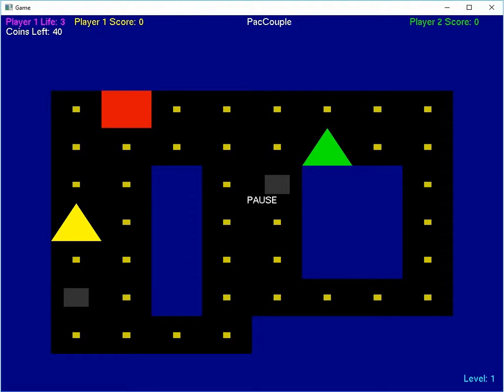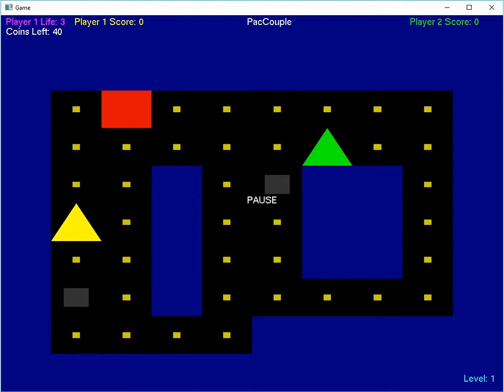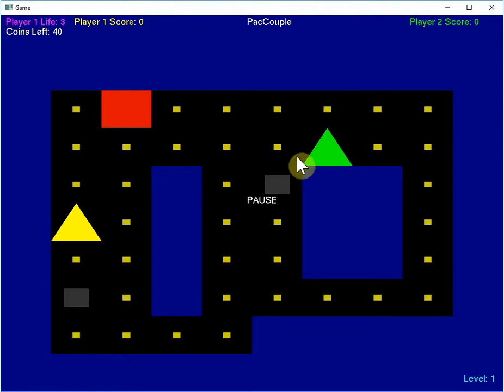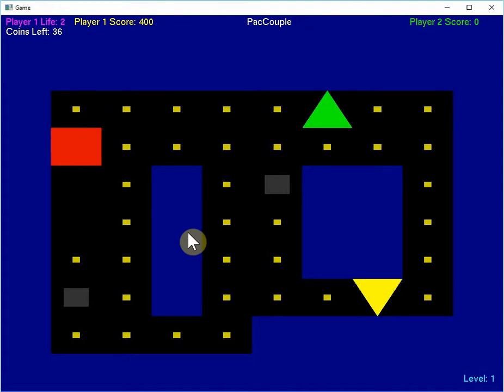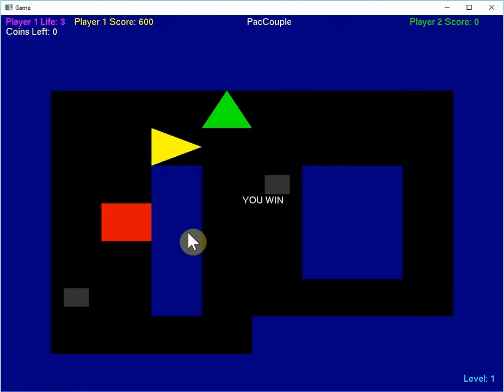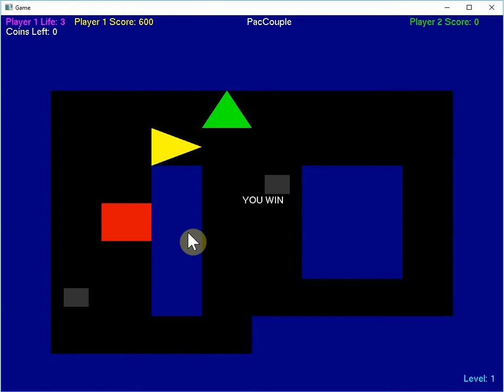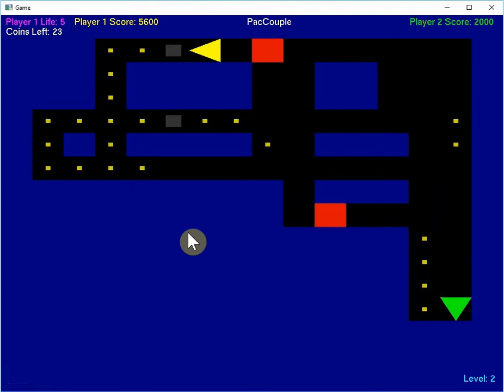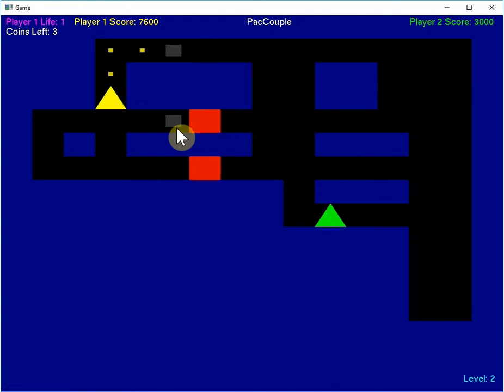Ubisoft NEXT PacCouple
Demo Video for PacCouple